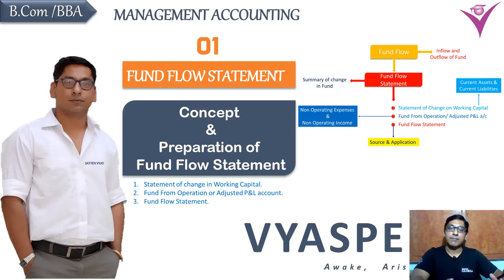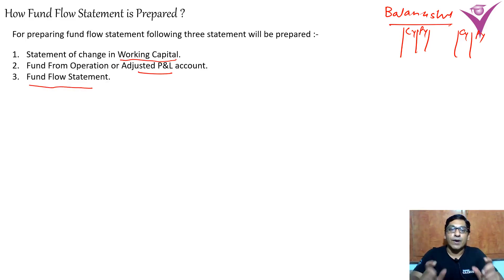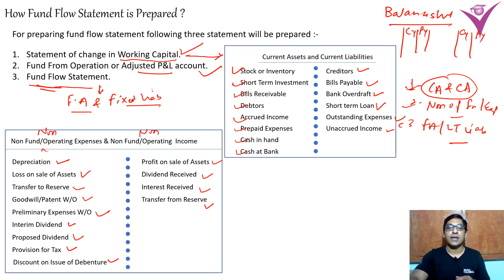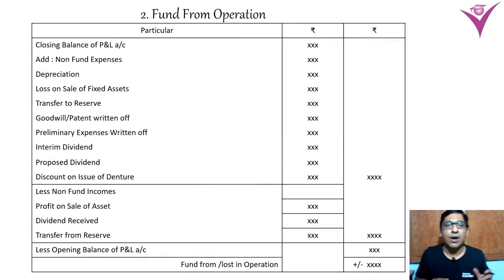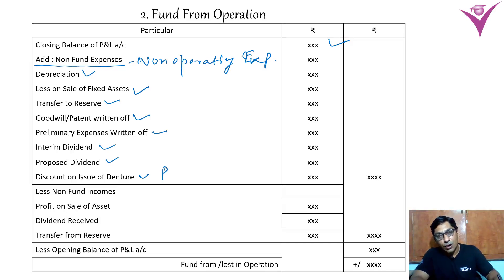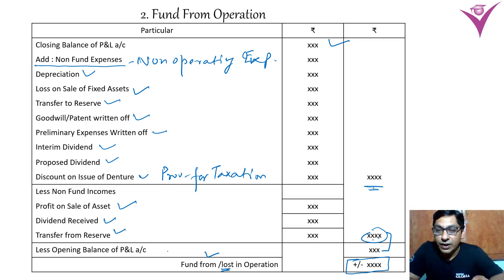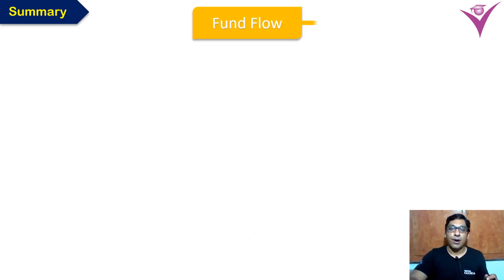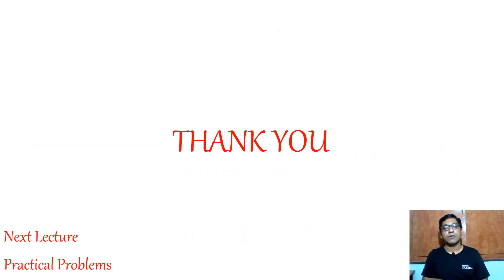01. Fund Flow Statement - Meaning, Adjustments for Dividend and Taxation. |B.Com | BBA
In this lecture Fund Flow meaning and how to prepare fund flow statement is explained. Fund means working capital and Flow mean movement i.e change so Fund flow means change in fund during two accounting periods. For the preparation of fund flow statement following three activities of business will be analyzed i.e Current Assets and Current Liabilities, Non Operating Expenses and Non Operating Income & Fixed Assets and Long Term Liabilities. For this following three statements are prepared -
1. Statement of Change in Working Capital. - Current Assets & Current Lib.
2. Fund From Operation or Adjusted P&L account. - Non Operating Exo. &U Income.
3. Fund Flow Statement - Fixed Assets and Long Term Liabilities.
Adjustment for Provision for Taxation, Proposed Dividend, Interim Dividend is also explained.